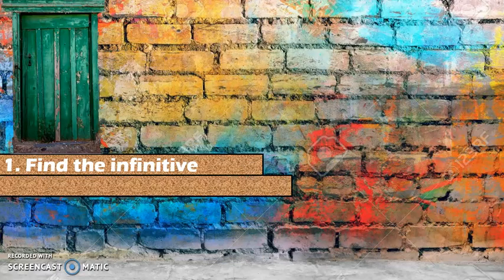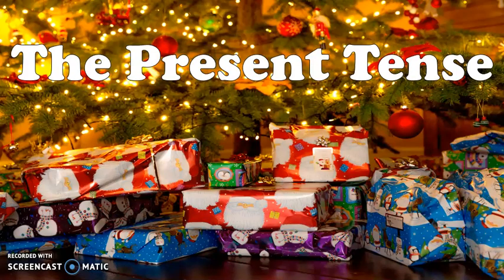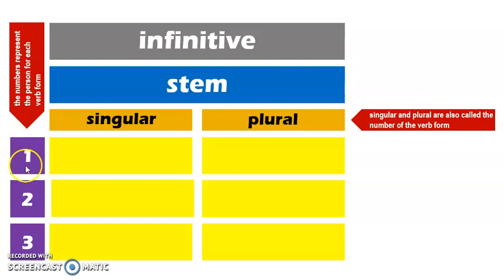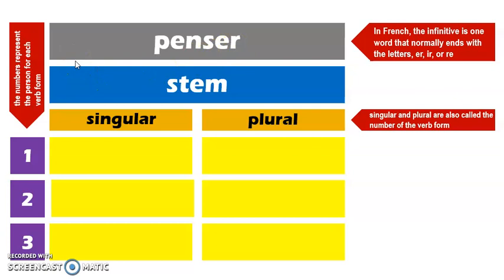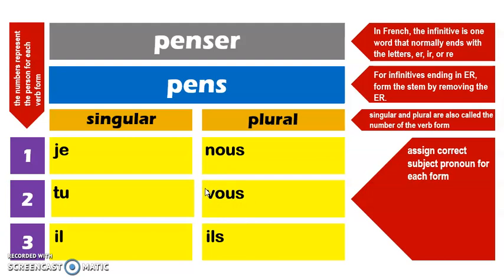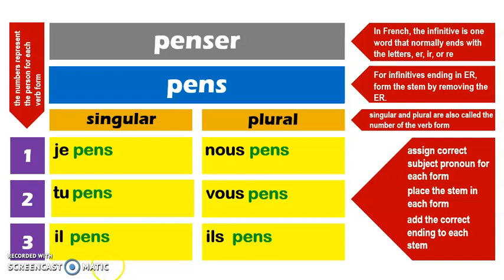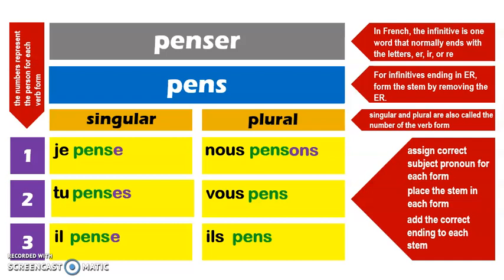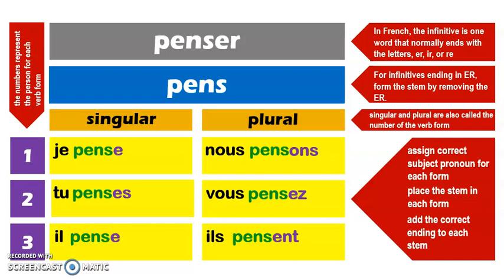Present Tense ER Verbs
French present tense